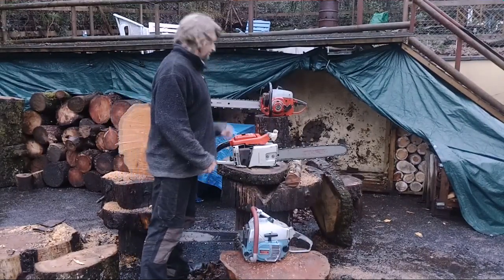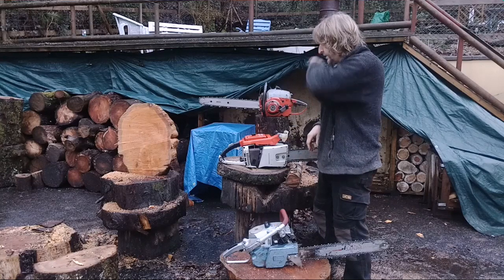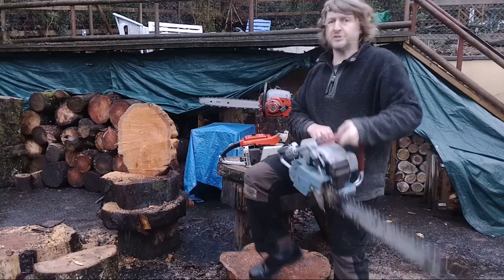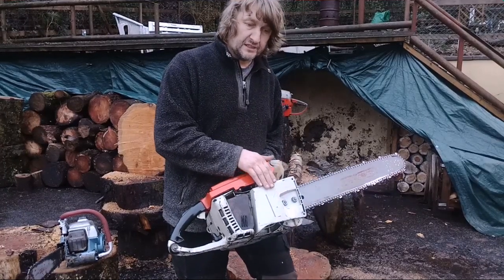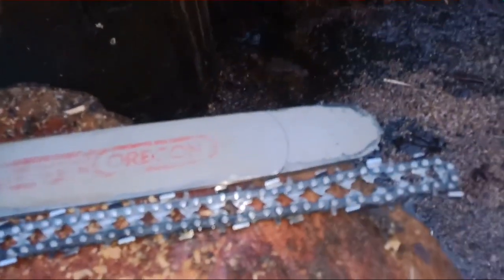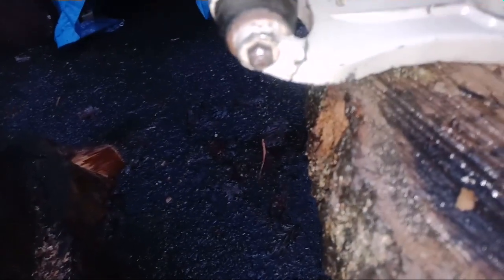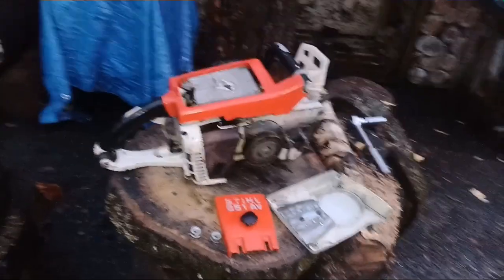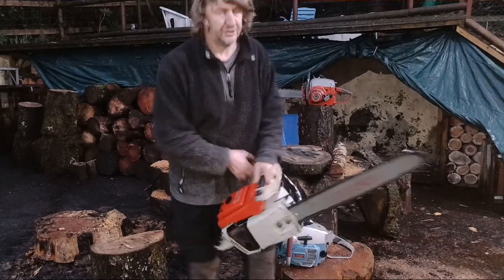Danarm 71 Vs Jonsereds 751 Vs Stihl 051. Overview and Running on these early 1970's classic saws.